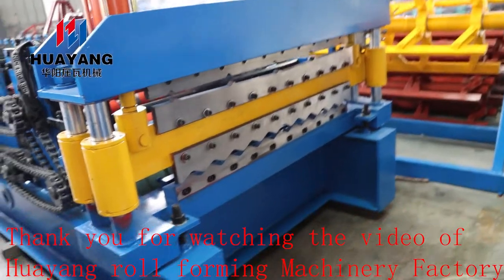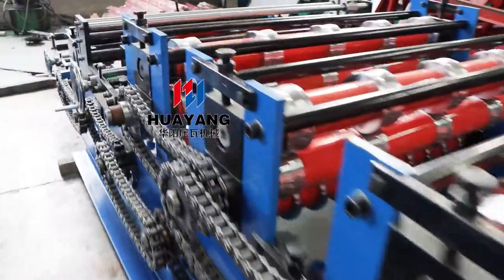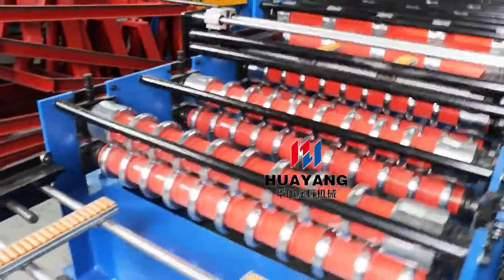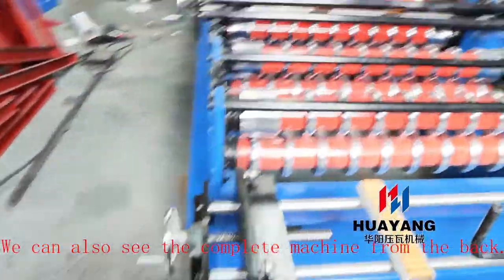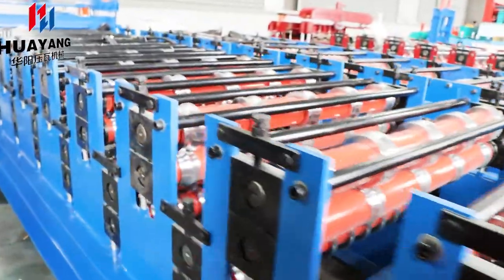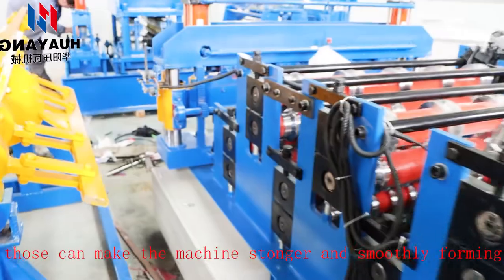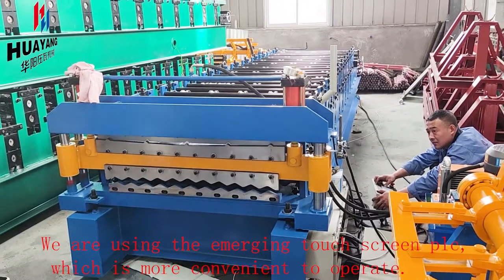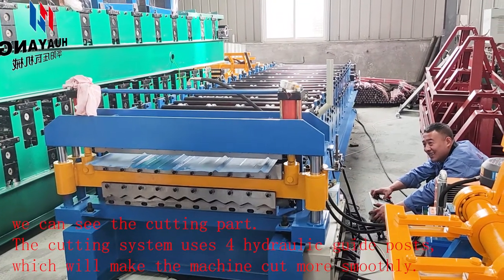Double layer Roof sheet Roll Forming Machine双层屋顶板压瓦机